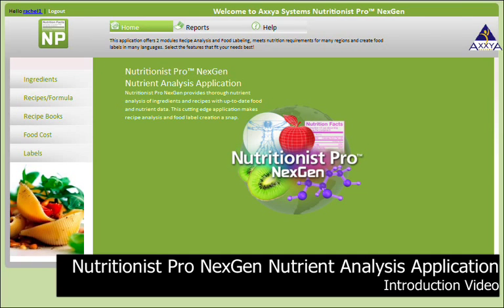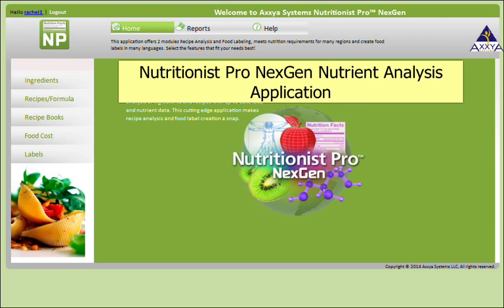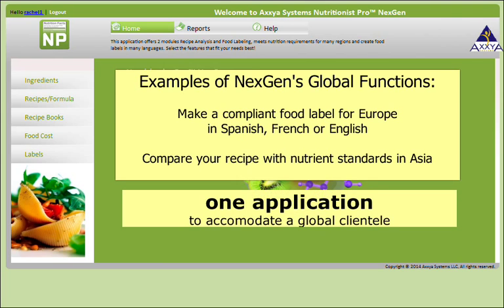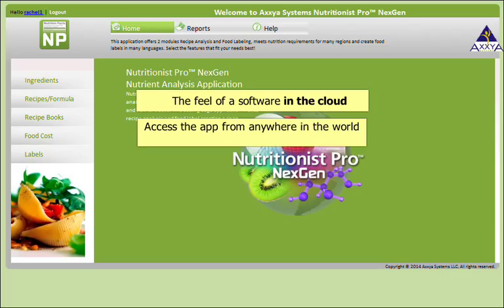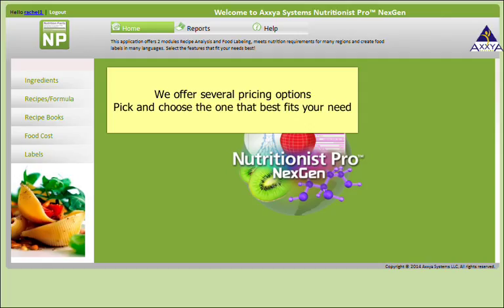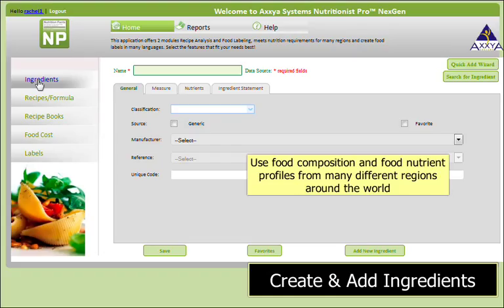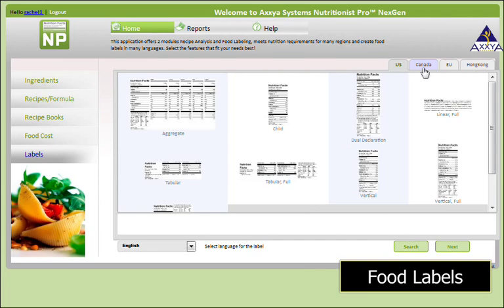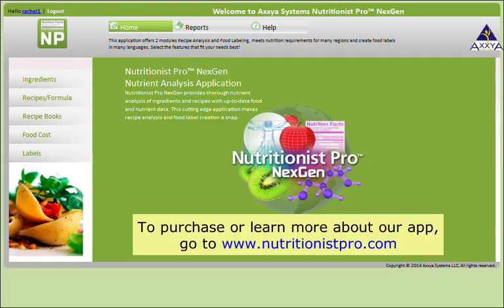Nutritionist Pro(TM) NexGen Introduction Video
This video introduces the Nutritionist Pro(TM) NexGen Recipe Analysis and Nutrition Food Labeling application.